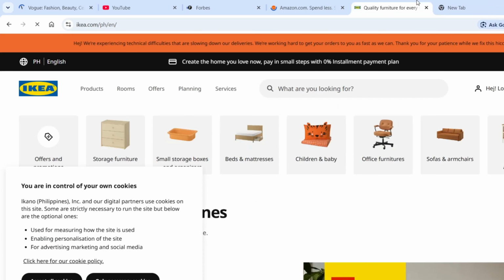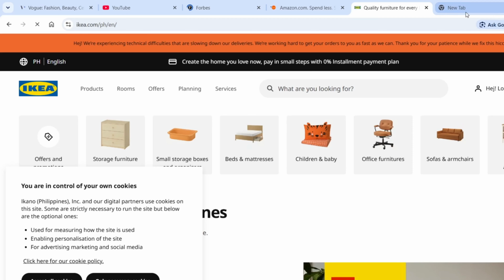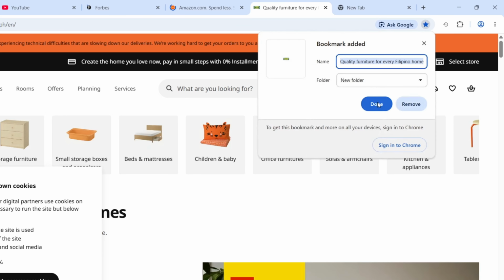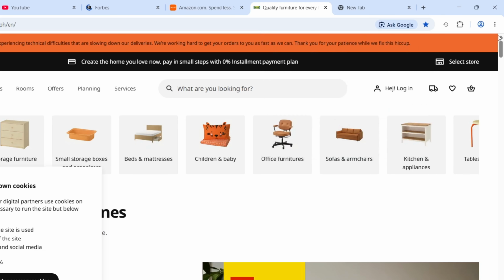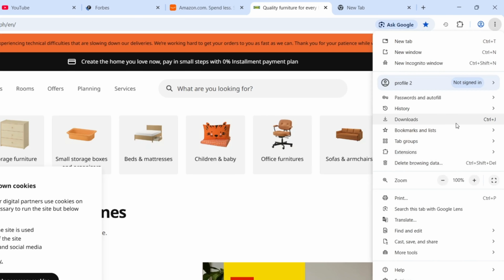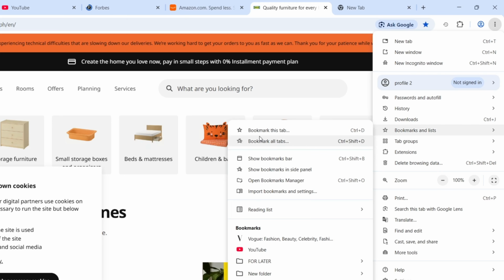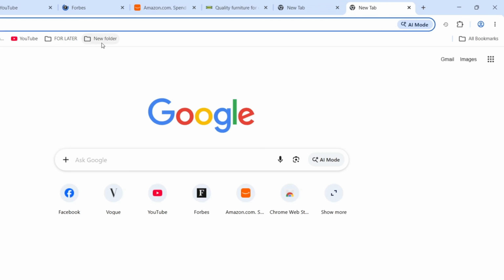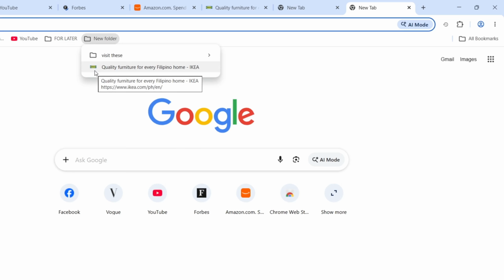How to Save Tabs in Google Chrome on a PC Step by Step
How to save tabs in Google Chrome on a PC with this easy step-by-step guide.
Learn how to save your open tabs in Google Chrome so you can quickly access them later without losing your browsing session.

Whether you're saving tabs as bookmarks or using tab groups, this tutorial walks you through the process.

📌 What you'll learn:

How to save open tabs in Google Chrome
How to bookmark all open tabs at once
How to save tabs into a new bookmarks folder
How to reopen saved tabs later
Tips for organizing saved tabs efficiently